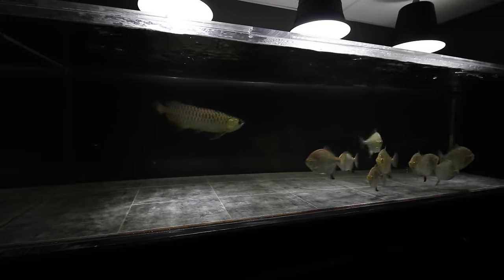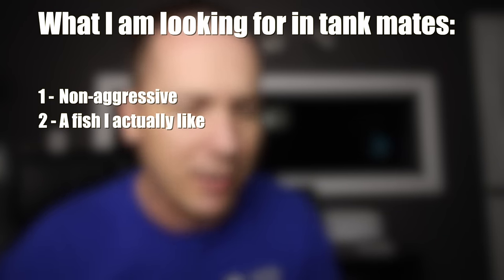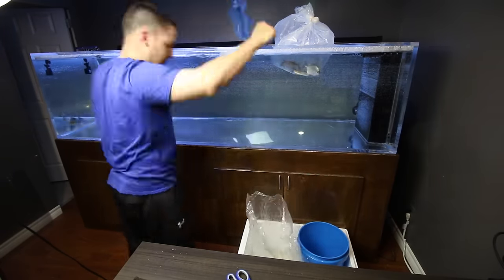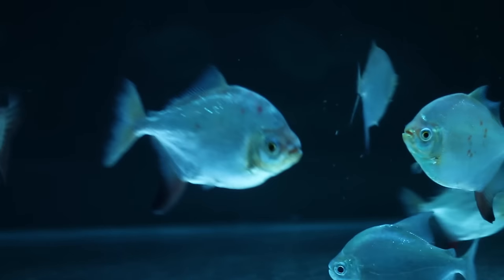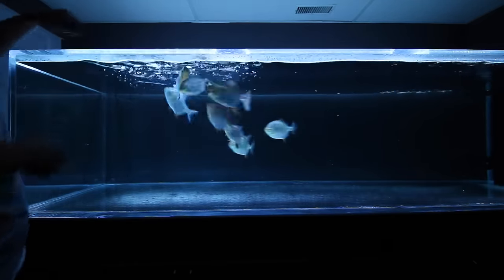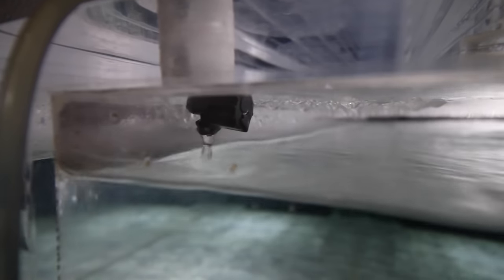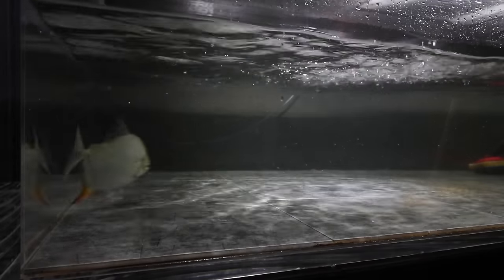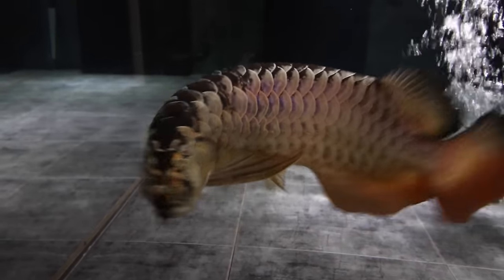I made a BIG mistake!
LIMITED EDITION SHIRTS!!

Sometimes things don't go according to plan when it comes to stocking your aquarium, even when it should. I mentioned there seemed to be no light at the end of the tunnel... but maybe there is... Wait for it.